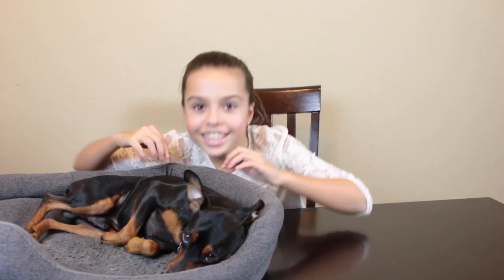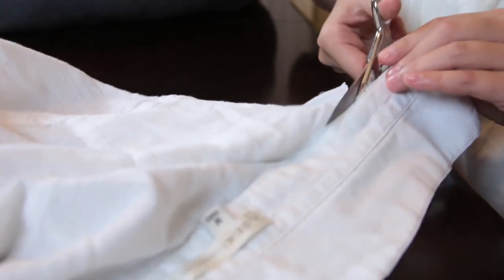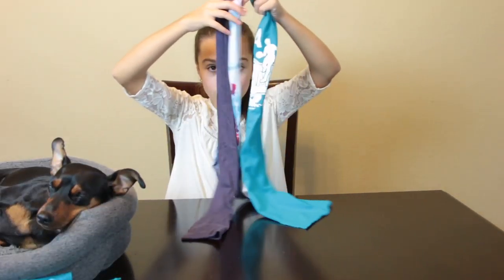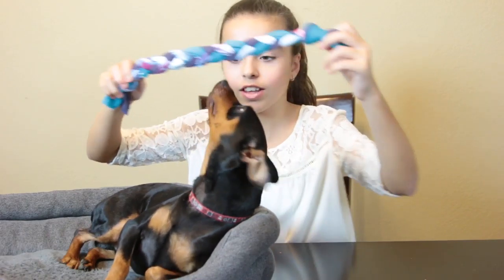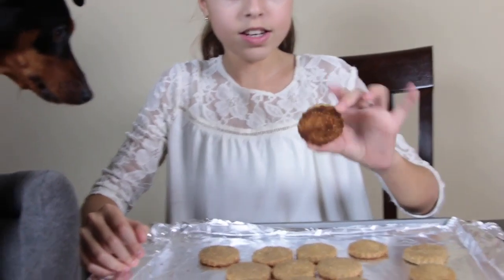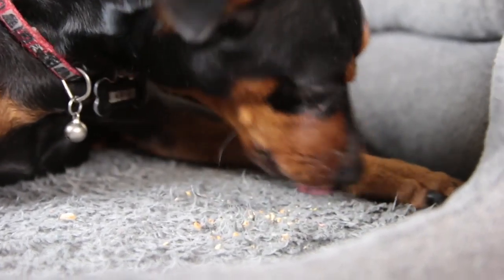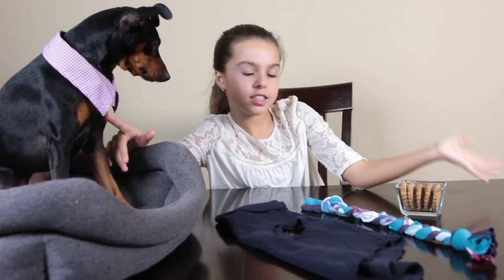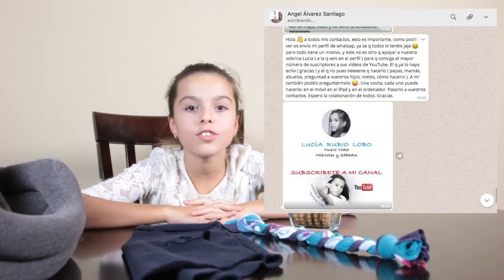DIY EASY DOG CRAFT SERIES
Here we go today with a great series of dog crafts. They are super super easy and fun to do and your dog will look awesome. You're going to love how simple it is

I hope you like it and thanks a lot for watching!

Music.ly - lrldancer